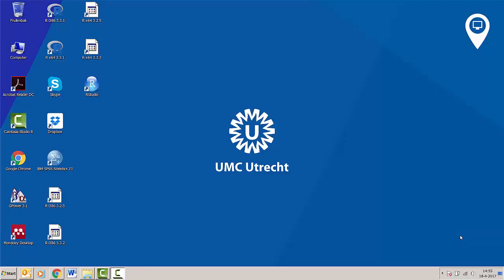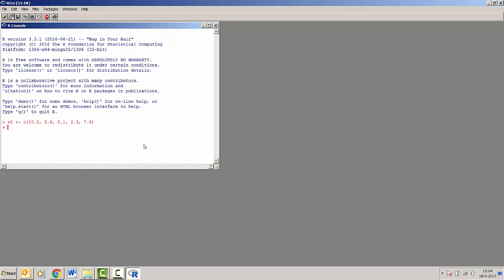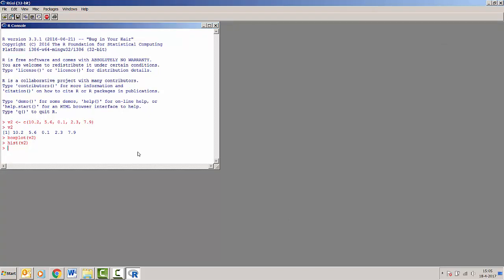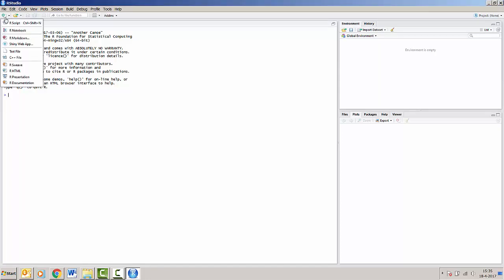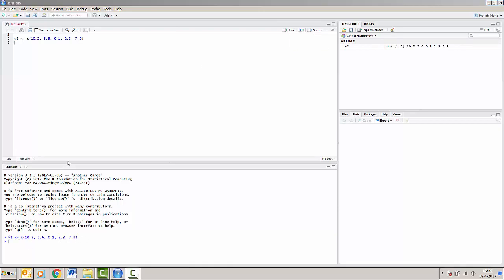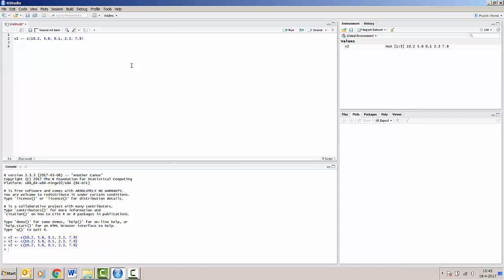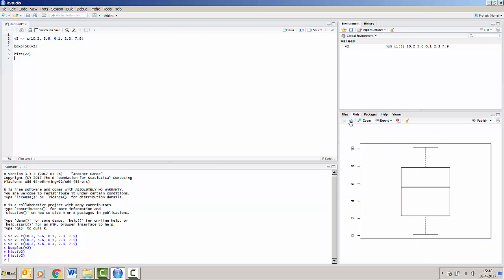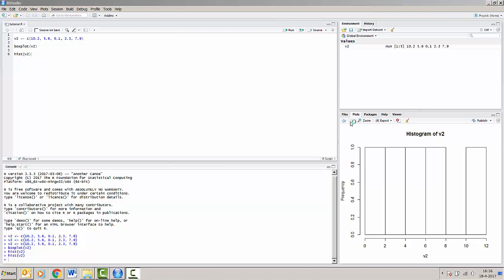Advantages of R-studio over R GUI and short introduction to R-studio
This video shows the basic installation of R and compares this to R-studio. A short introduction on R-studio follows. The video is a part of the R-tutorial